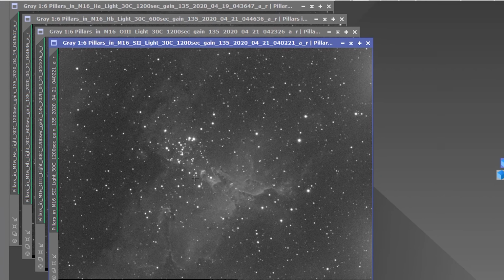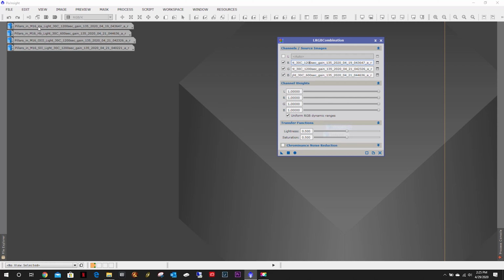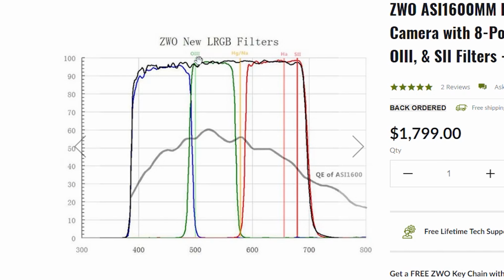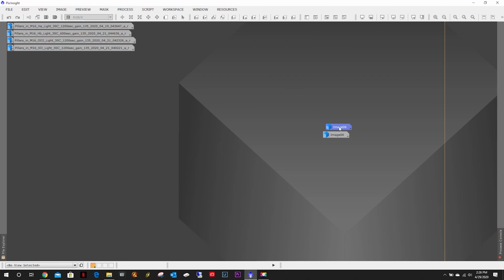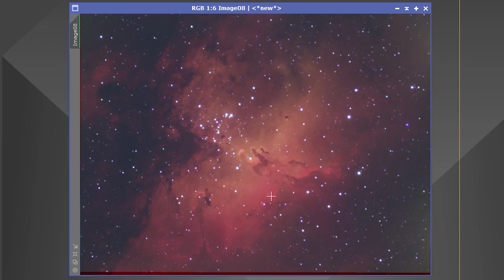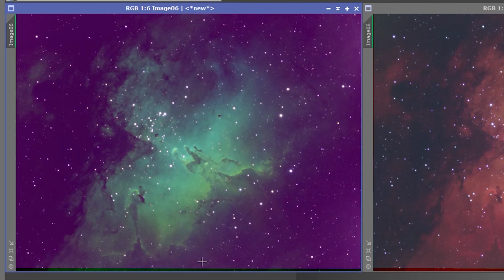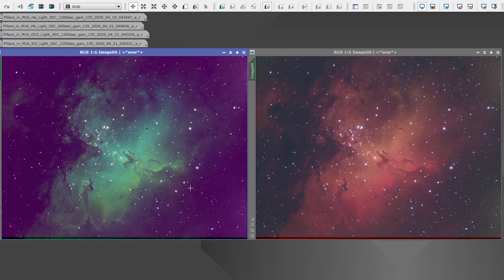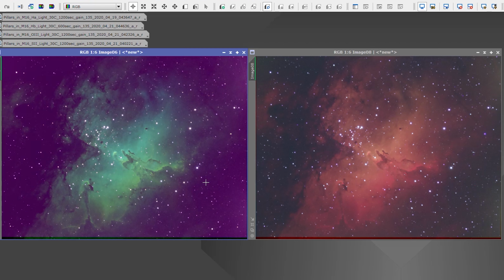EP145 - Sample Pillars of Creation with single subframes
In this episode I combine single subframes I have collected in Hydrogen-Alpha, Hydrogent-Beta, Oxygen-III and Sulfur-II to see what this may look like once I collect more data.